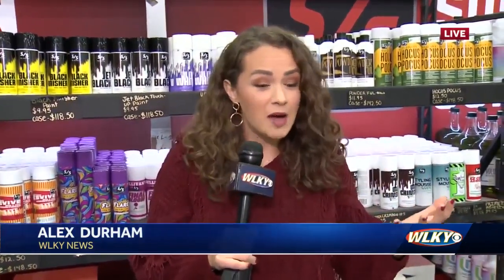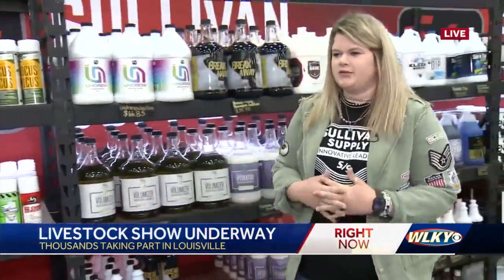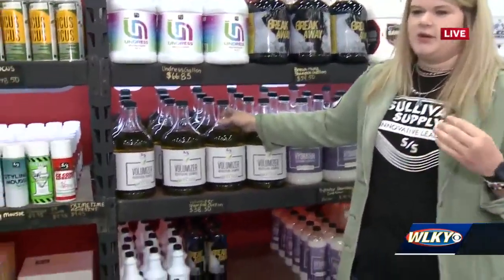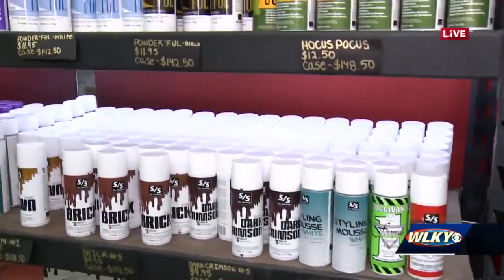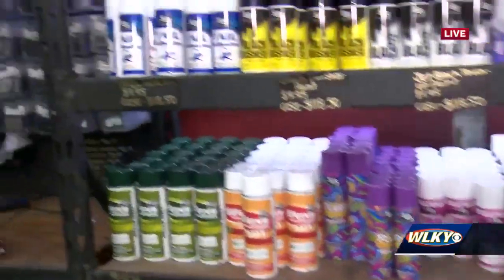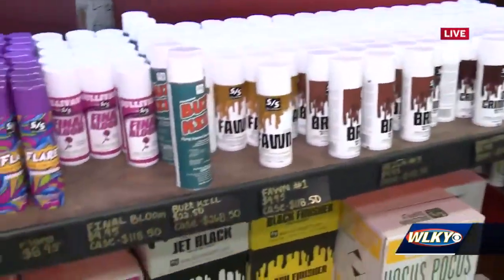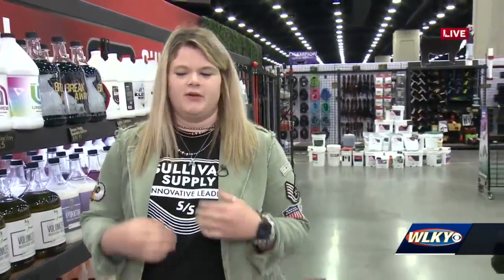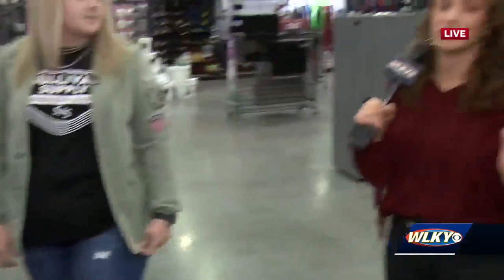More than 90 vendors set up in NAILE country store